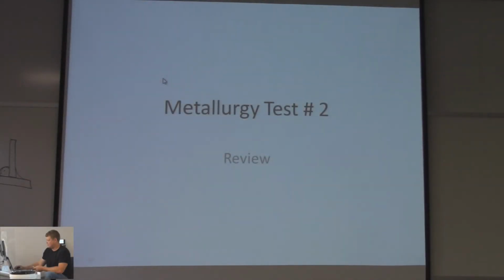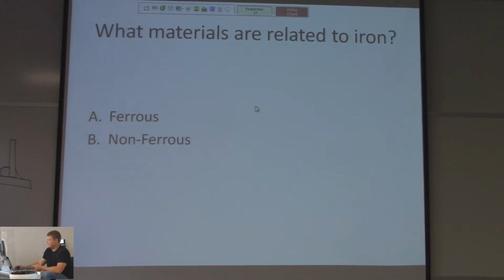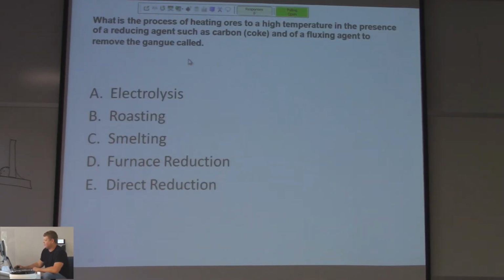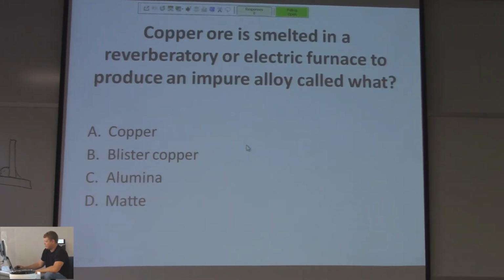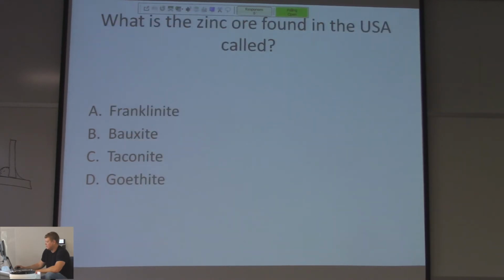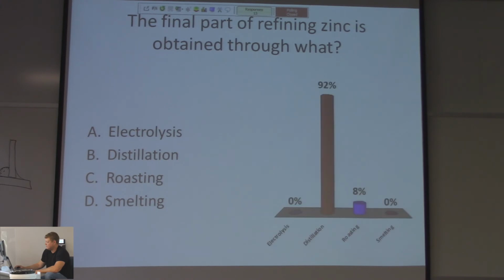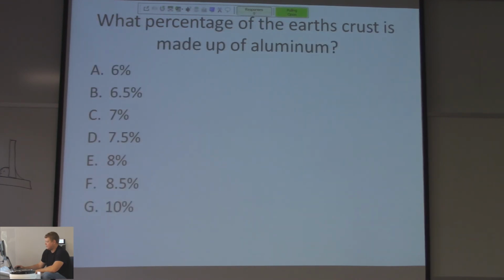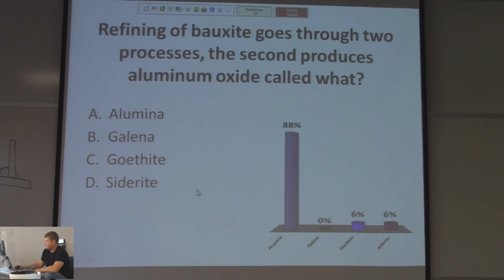WLD 2370 Metallurgy Review #2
This is a video of a review for a test in a course called WLD 2370 Metallurgy.
Videos:
N/A